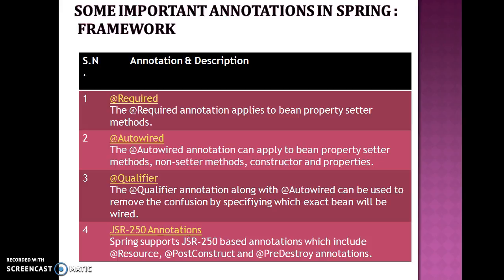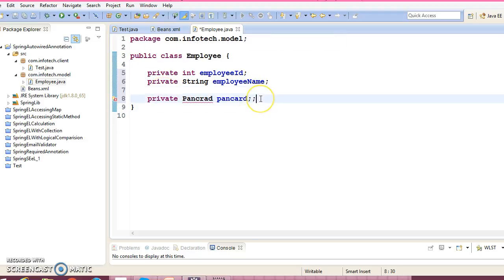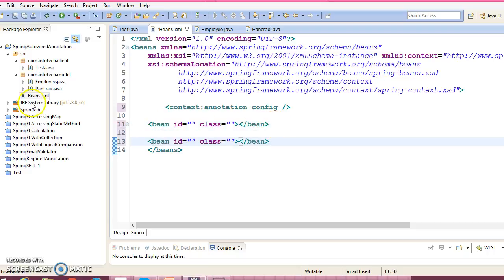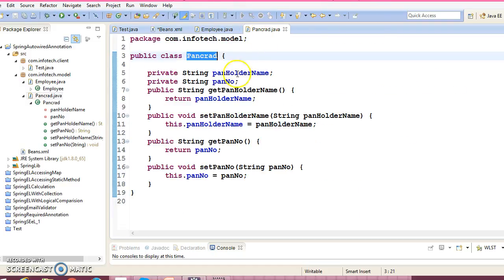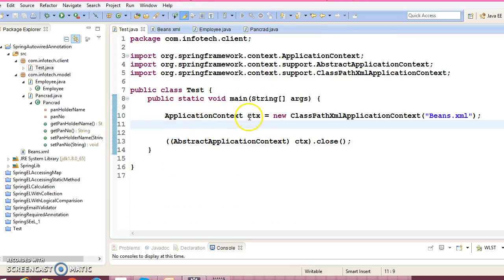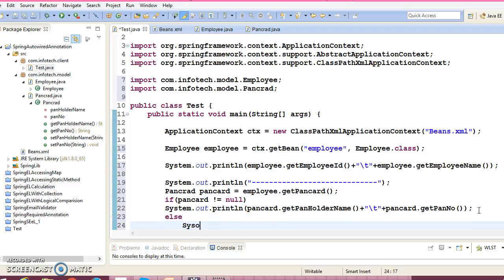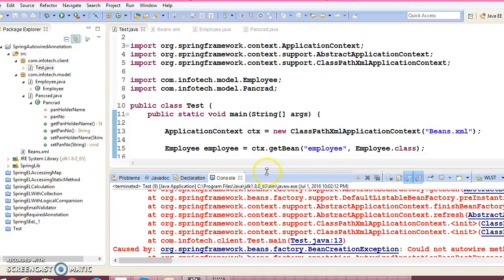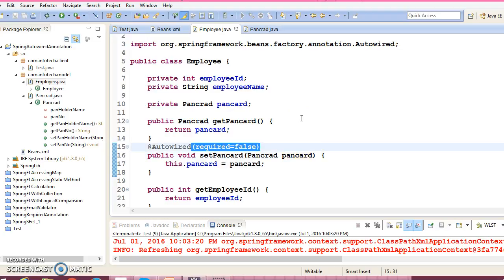50.@Autowired annotation in spring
In this video you will learn how to use @Autowired annotation before setter method or property name
The @Autowired annotation provides more fine-grained control over where and how autowiring should be accomplished. The @Autowired annotation can be used to autowire bean on the setter method just like @Required annotation, constructor, a property or methods with arbitrary names and/or multiple arguments.